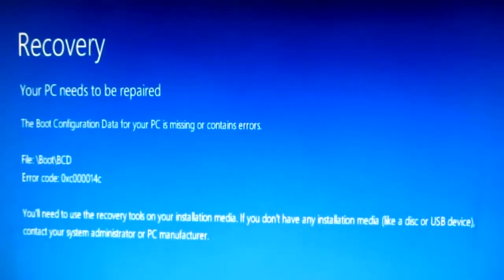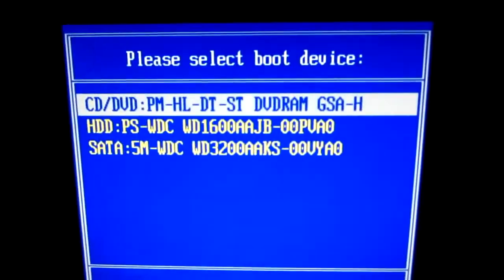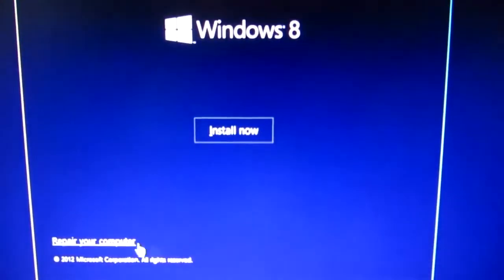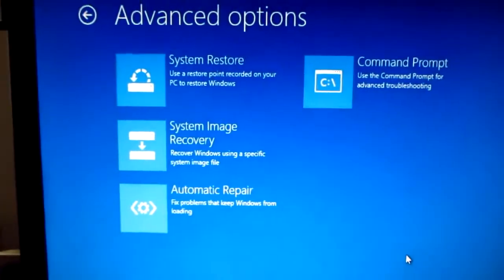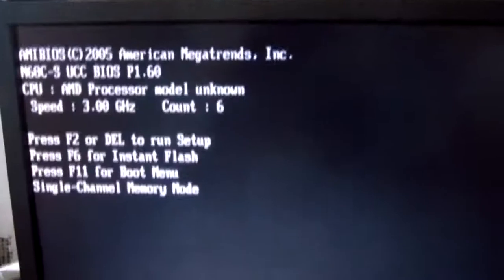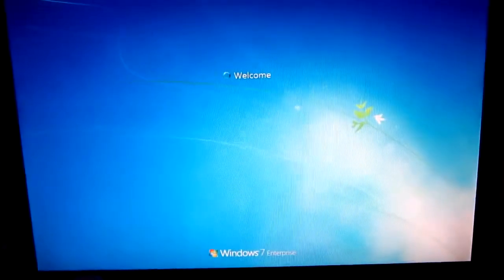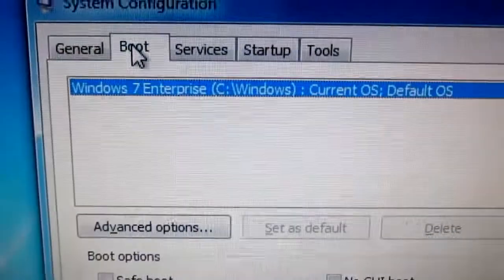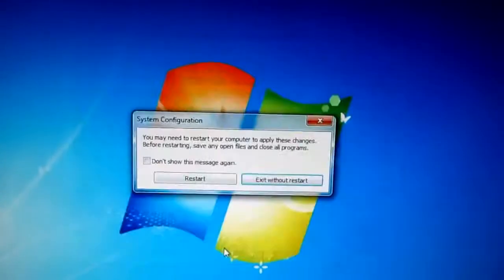Your PC needs to be repaired - Error FIX (Win8 DVD)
PROBLEM:
When the computer starts an error message appears (blue screen) displaying these messages:

Recovery
Your PC needs to be repaired
The Boot Configuration Data for your PC is missing or contains errors.
File:\Boot\BCD

SOLUTION:
- Boot your computer from a Windows 8 DVD (To boot from a DVD you need to change the boot order in BIOS or use a dedicated key to show the boot selection popup menu),
- Press any key to boot from DVD,
- Click Next,
- Click Repair your computer,
- Click Troubleshoot,
- Click Advanced Options,
- Click Automatic Repair.

The computer attempts to automatically fix the boot loader menu and than automatically restarts. If you want to further modify the boot loader menu use a simple and free tool like "Easy BCD".